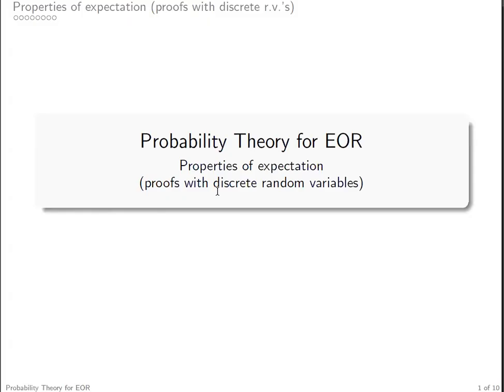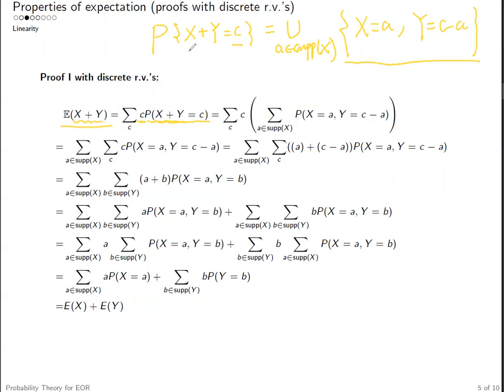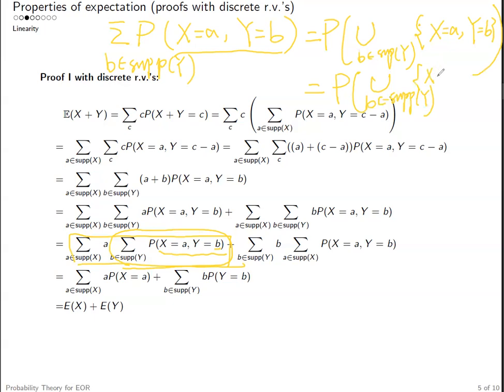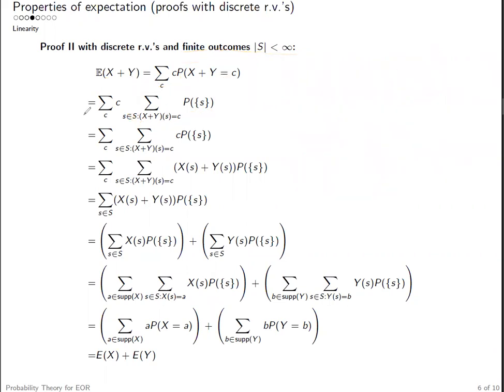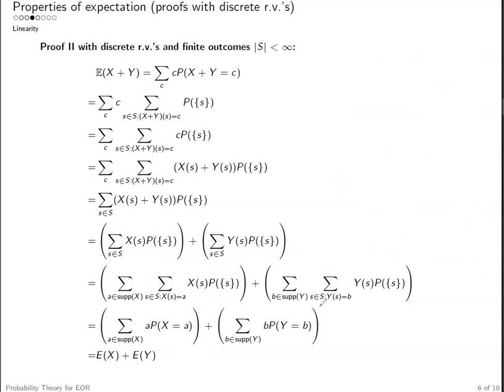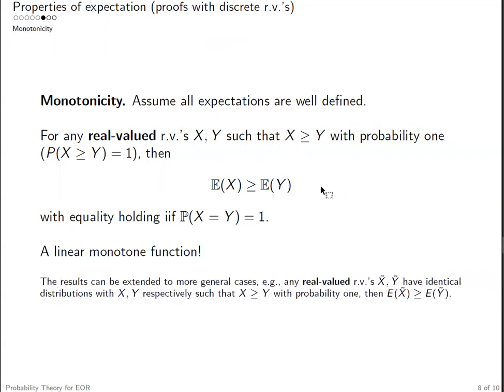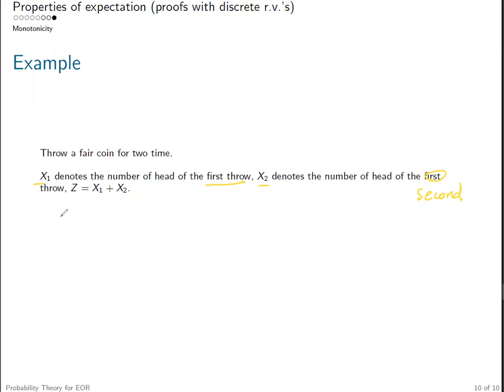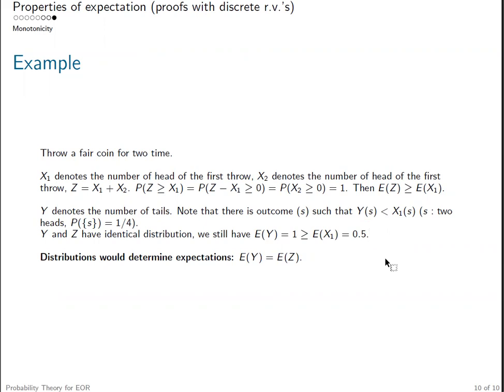Week_4_2 properties of expectation (proofs with discrete random varibles)